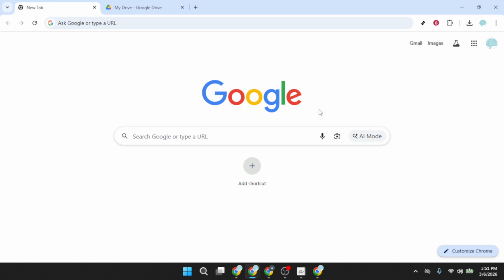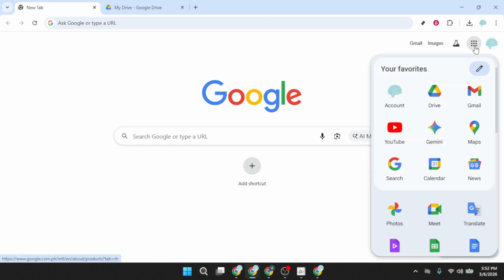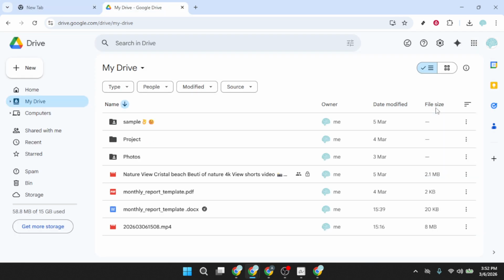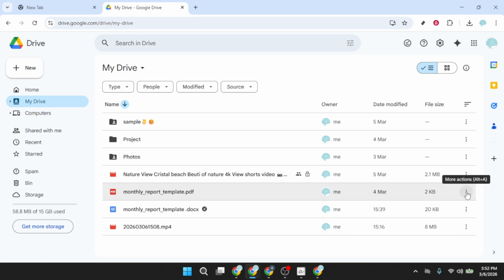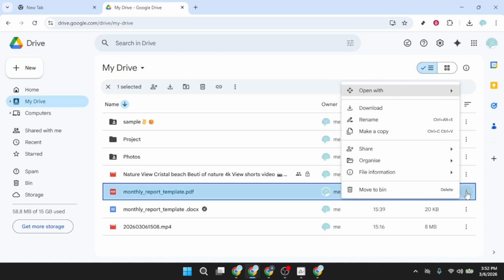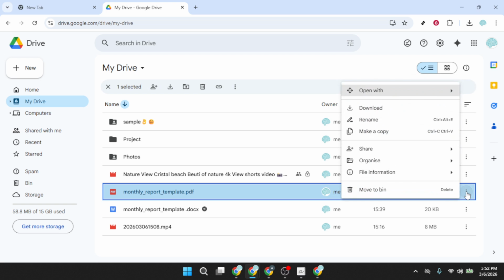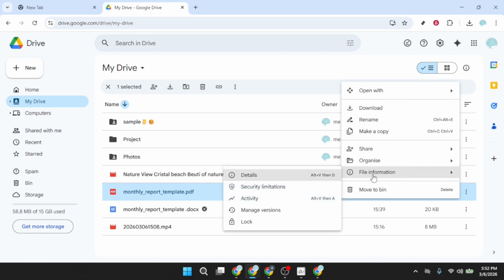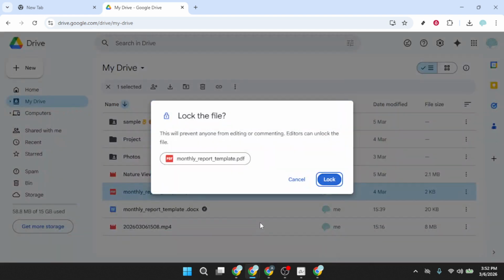How To Hide Or Lock File In Google Drive (Full Guide 2026)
In this video, we discuss how to hide or lock file in Google Drive to intelligently protect sensitive files and lock down your digital security. Learning to password protect Google Drive folder paths and hide files from shared drive access ensures perfectly secure cloud storage. Watch this Google Drive tutorial for ultimate document protection and data privacy hacks.

00:00 Intro
00:13 Opening the web browser and signing in
00:22 Finding the Google apps launcher icon
00:30 Opening the menu of Google services
00:34 Selecting Google Drive from the list
00:38 Locating the target file in Drive
00:50 Clicking the More actions menu dots
01:00 Navigating to the File information submenu
01:10 Choosing the Lock option
01:16 Confirming the lock action in the prompt
01:28 Completing the file locking process
01:31 Explaining the impact of locking a file
01:45 Distinguishing between locking and hiding
02:01 How to view the file after it is locked
02:08 Recapping the entire process
02:26 Conclusion and closing remarks